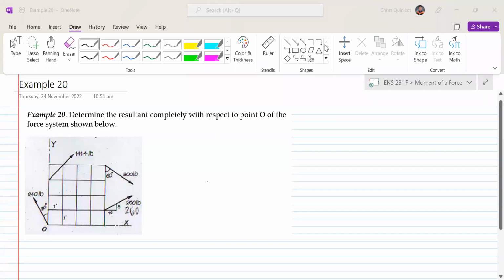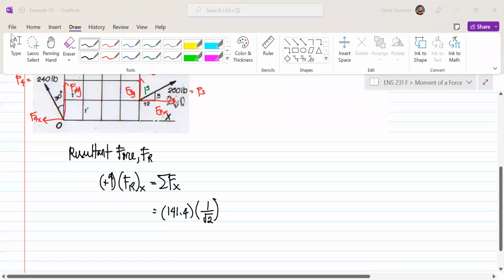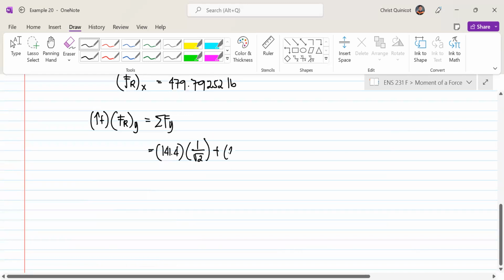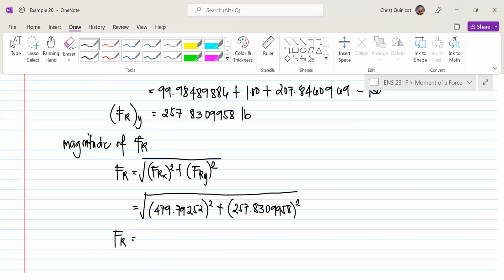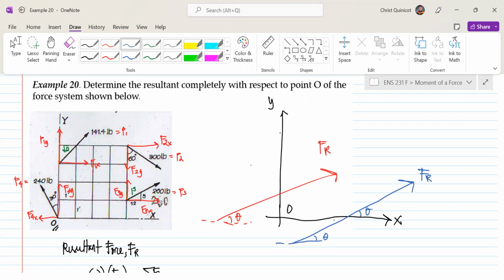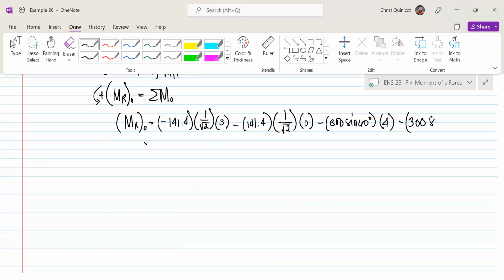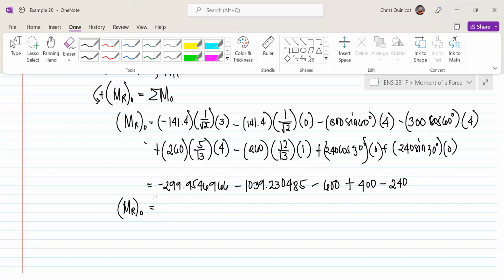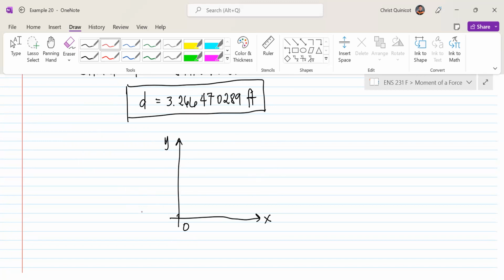[ENS 231] Force System Resultant - Example 20